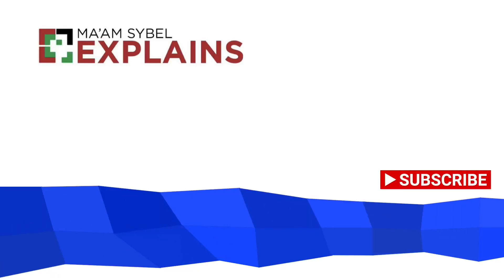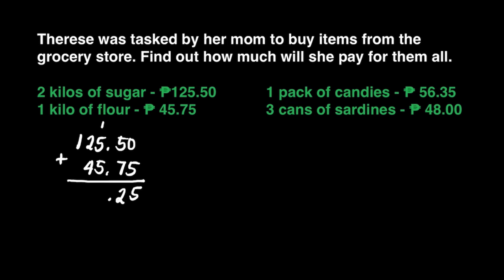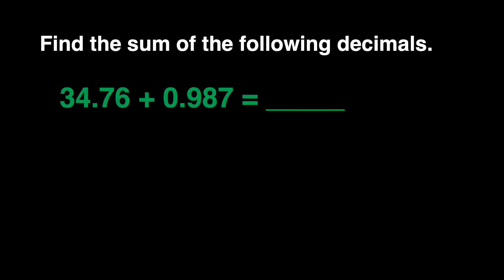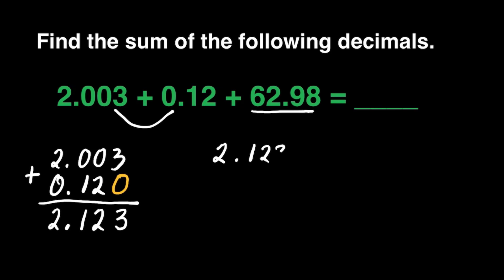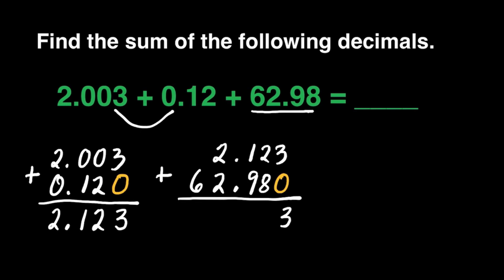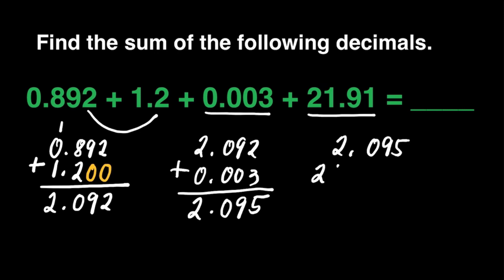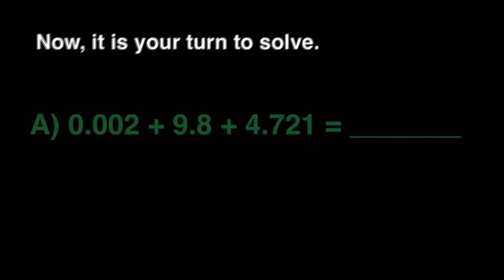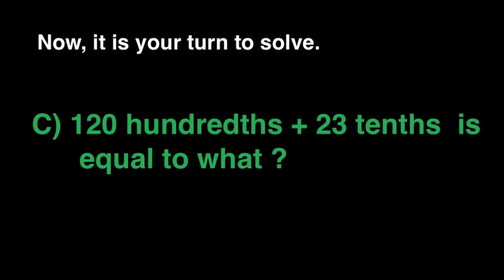Math 5 Week 2 - 2nd Quarter / MELC Adding Decimals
This video is all about adding decimals. A detailed discussion of the lesson was presented. This time at the end of the video, you are given tasks to solve on your own.

Happy Learning!

Math 6 Week 4 - 1st Quarter / MELC Addition of Decimals